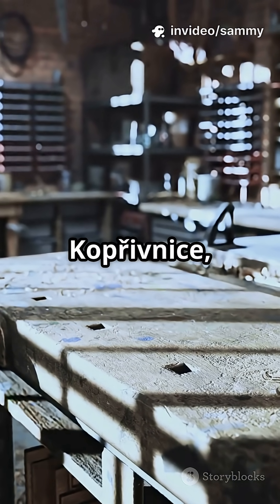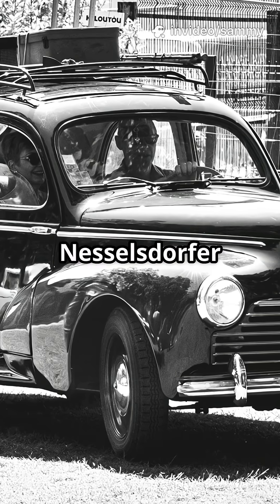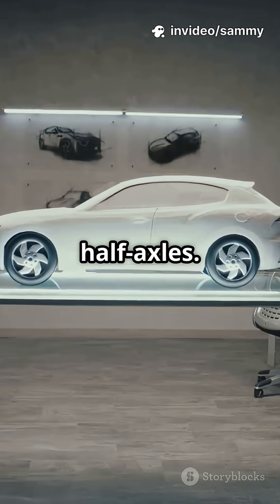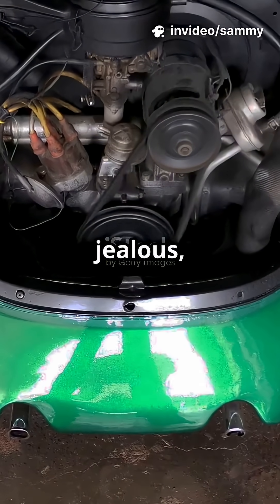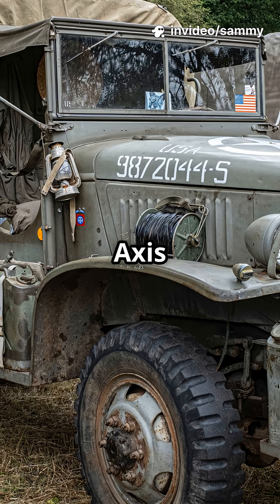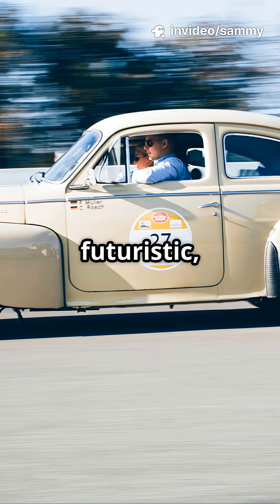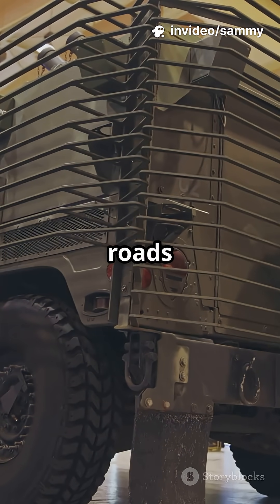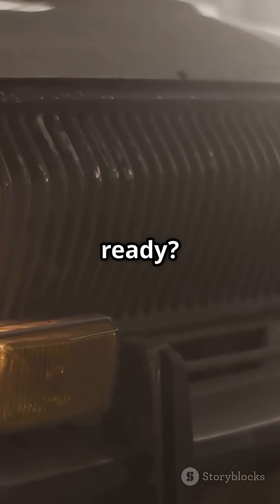How Did Tatra Come to Be? – The Brand That Dared to Be Different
Explore the incredible journey of Tatra, the car brand that revolutionized automotive engineering! 🚗✨ From its humble beginnings as a horse-drawn carriage manufacturer in 1850 to the groundbreaking designs of the Tatra 77, the world’s first aerodynamic production car, this video celebrates Tatra's fearless innovations. Learn how their rugged WWII trucks and iconic sedans became symbols of engineering brilliance in the Cold War era. Today, Tatra's unmatched off-road trucks continue to conquer the toughest terrains. Join us as we unveil the legacy of a brand that didn’t just follow trends but set them.

OUTLINE:

00:00:00 Tatra: The Car Brand That Invented the Future